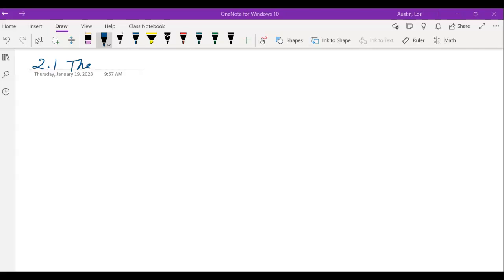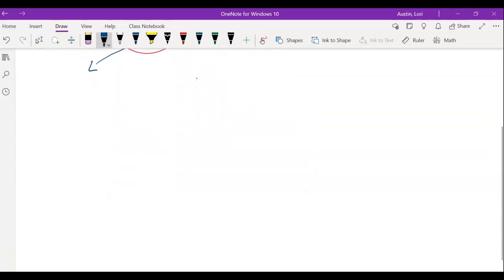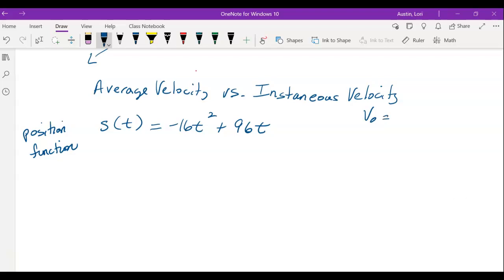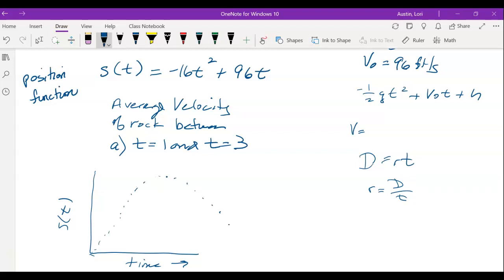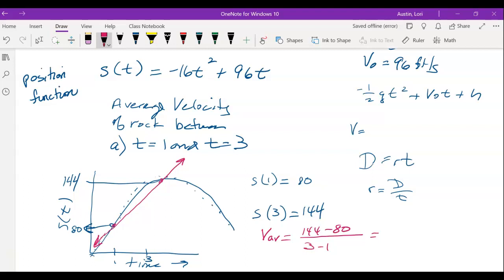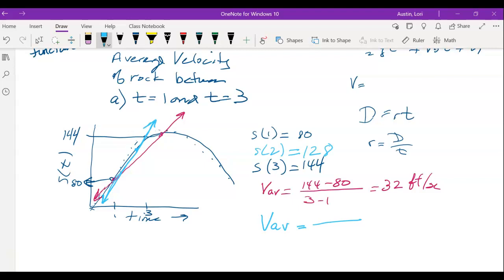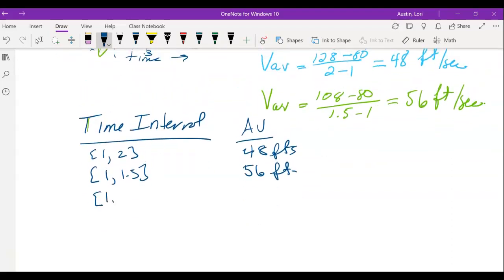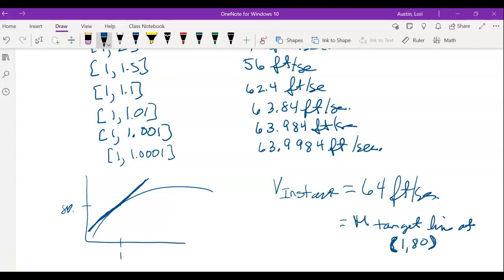2.1 The Idea of a Limit